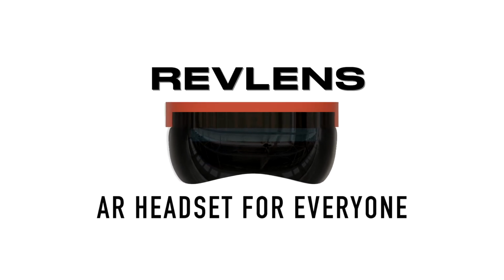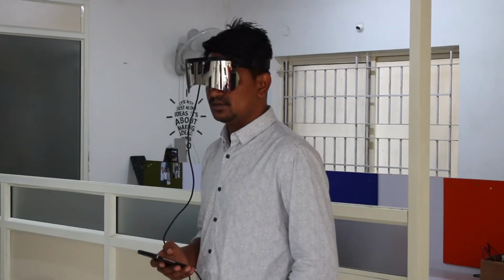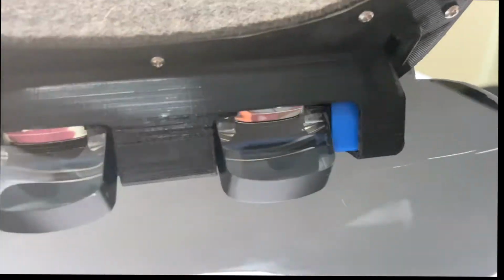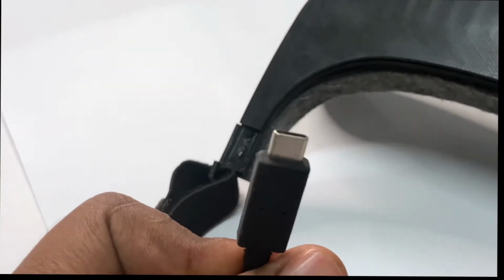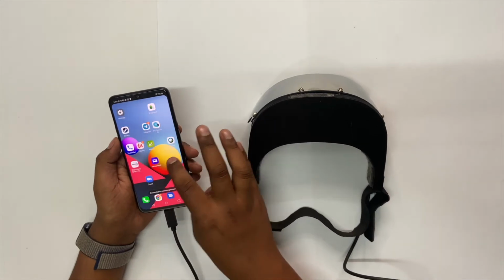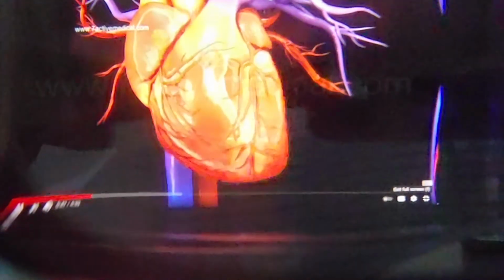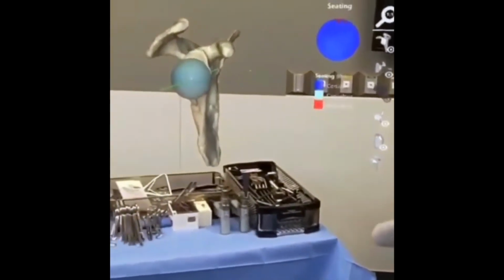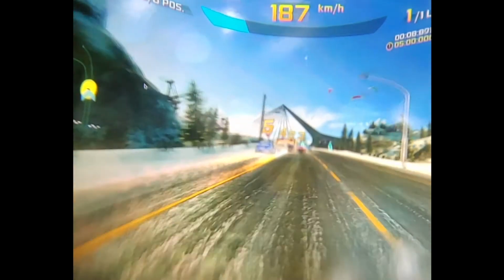Revlens : The Best AR Smart Glasses For Work And Entertainment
Our latest AR smart glasses - Revlens comes With a clear and ultra-large 90" dual display,
Revlens is the best AR smart glasses for work, life, and entertainment. new generation replacement of laptops and tablets.
Ideal for playing games, watching videos, browsing the Internet, and working on documents, Revlens can also support hand gesture control.